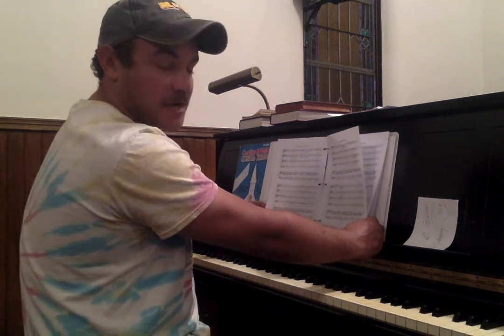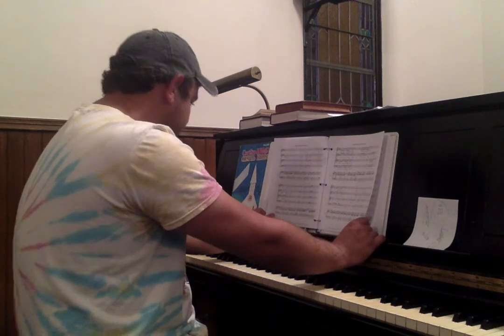Open The Eyes of My Heart Arr. Stephen DeCesare for SATB. Bass Part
Written by Paul Baloche and Michael W. Smith.  Practice video for Faith United Church Choir